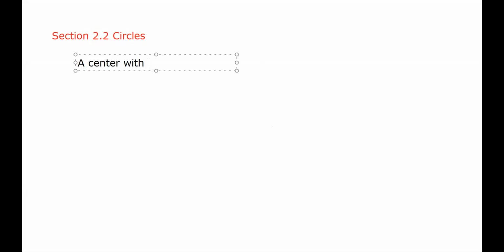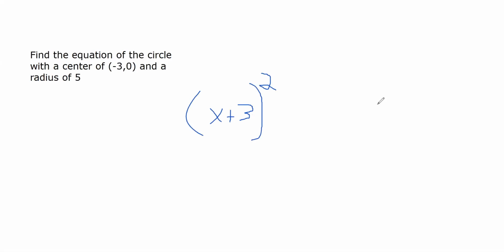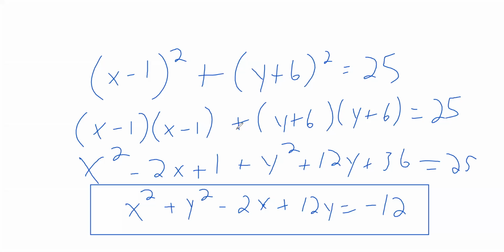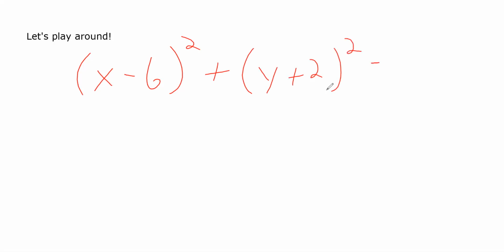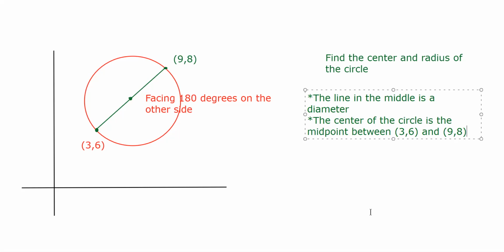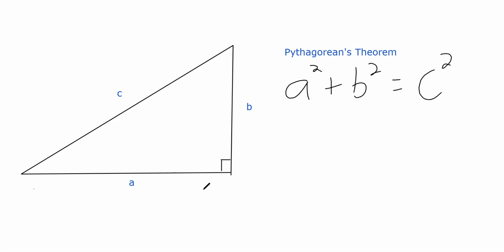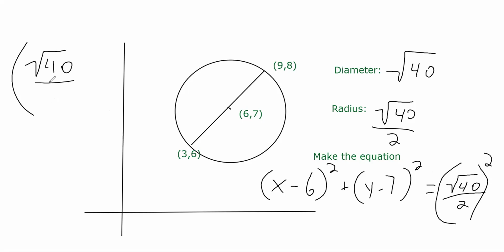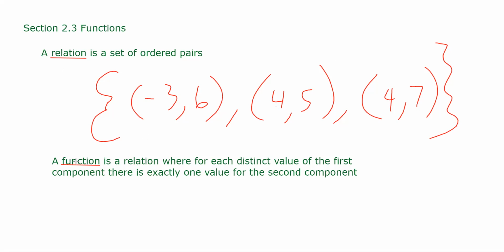Math 1314 - Sep 15 2020 - Sections 2.2 and 2.3